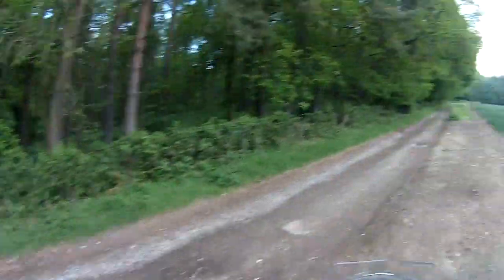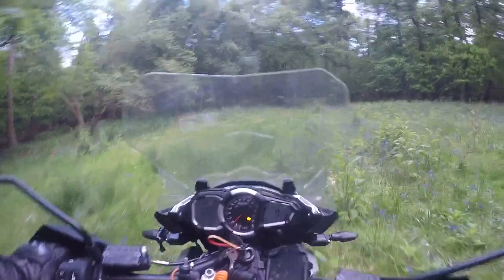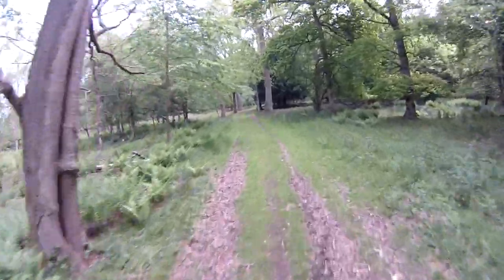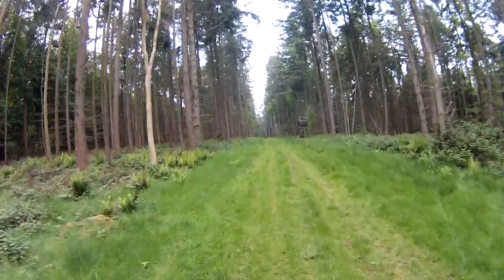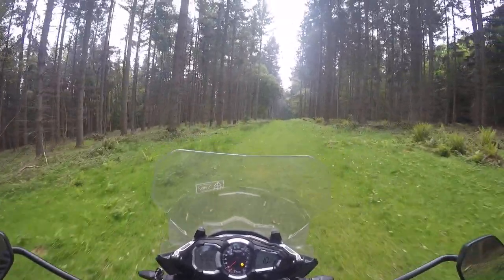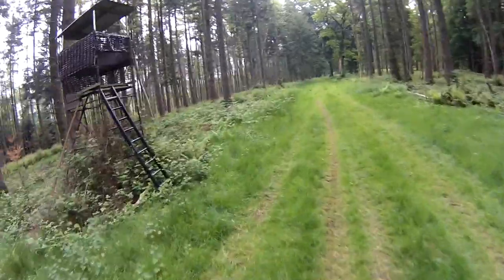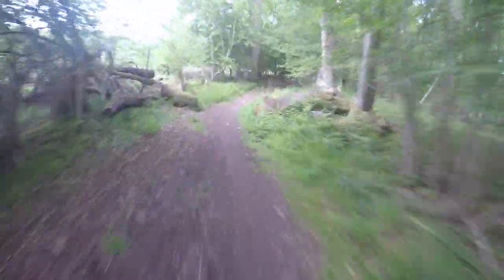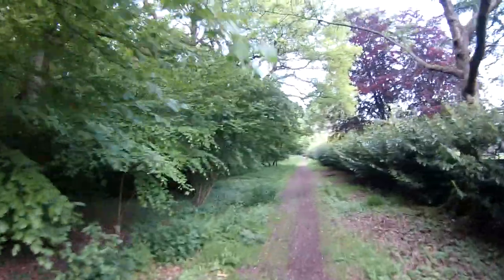Are Adventure Bikes Any Good For Off Road Riding - Triumph Explorer Dirt Rides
Are Adventure Bikes Any Good For Off Road Riding - Triumph Explorer Dirt Rides - Here I take the Triumph Explorer Adventure Bike off road and explain its capability and limitations when riding off the paved roads.